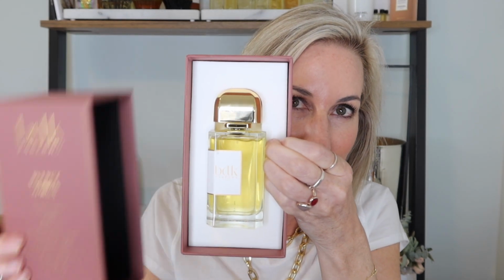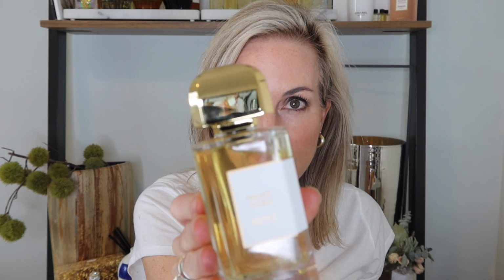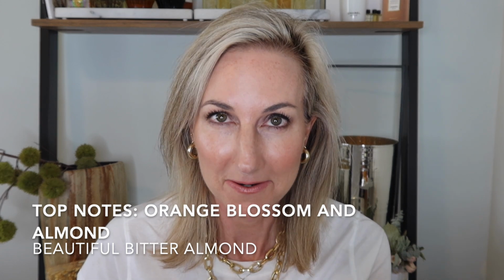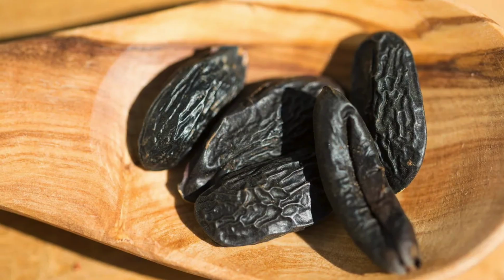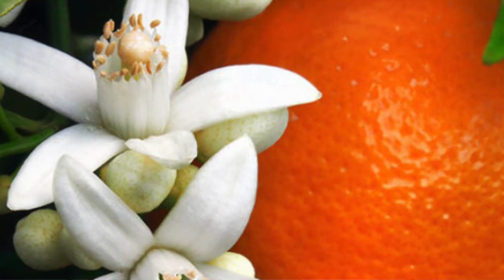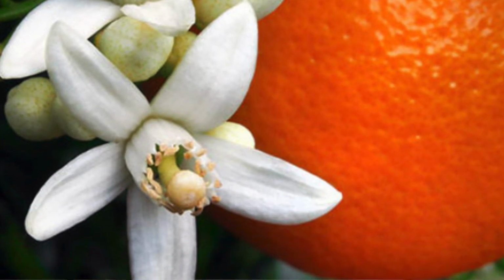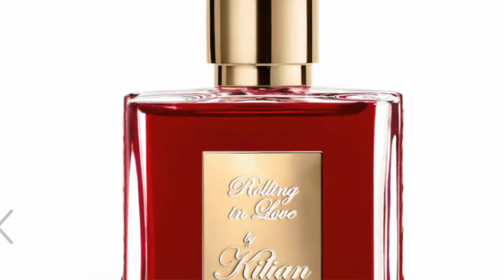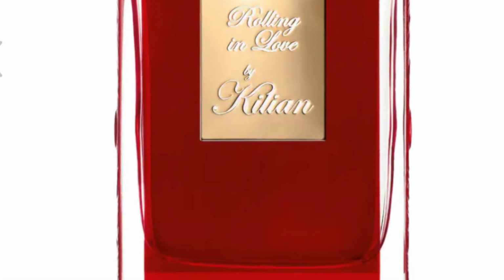NEW! BDK PARFUMS | VELVET TONKA | PLUS 2ML SAMPLE GIVEAWAY!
I am so excited to share a new release from one of my favorite perfume brands- BDK PARFUMS!  They just launched a gorgeous new gourmand fragrance!  If you love almond, tonka based, powdery scents then you will LOVE this velvety goodness!   This was a blind buy WIN!

I purchased this perfume directly from BDK Parfums

● ENDS June 27th 2021 @ 11:59PM PST
● 1 winner will be contacted on June 28th to claim their prize within 72 hours of being notified or a new winner will be selected.  If you are under 18 years old, you must have parental consent to enter.

MAKE UP ON MY FACE
Dior Lip Maximizer Plumping Gloss in Beige
Chanel CC Cream in B30
Chanel Rose Correcteur
Chantecaille Bronzer
Chantecaille Blush- Bliss
Chantecaille Eye Shade in Giraffe
Chantecaille Eye Liner in Slate- sold out
Chantecaille Faux Cils Longest Lash Mascara
Chanel Rouge Coco Flash in Dawn

Sundance Pearl Necklace
Sundance Lotus Pearl Earrings
Sundance Bracelet

 abby bliss white perfume reviews new bdk parfums abby bliss white fragrance reviews gris charnel